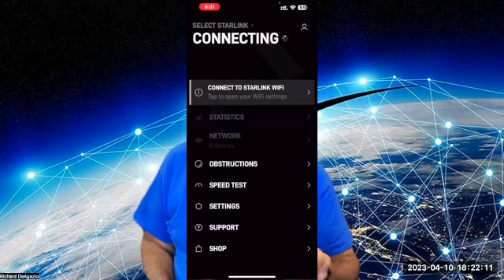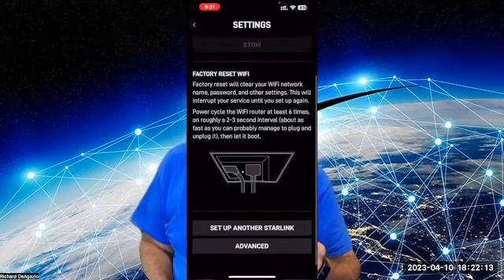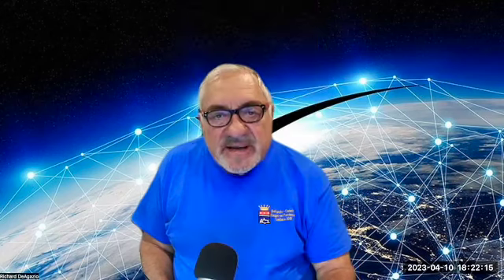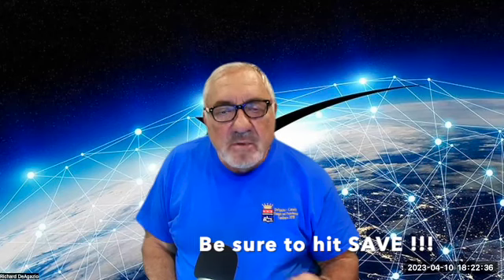Starlink Heater ALERT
Recently Starlink had a major outage.  I was literally around the word.  It was out for over 30 minutes and when Starlink rebooted its system for many users the HEATER in your Satellite Dish (DISHY) was inadvertently turned on.  If you are NOT in a cold climate and need the heater to be on, you will need to go into your Starlink App and turn it off.

Richard and Virginia are inviting you on our Motor Coach (YOLO)(You Only Live Once)  across the USA.
Over the past 3 years we have been to 32 States on our 40 Foot Motor Coach  We promise to be entertaining and funny (and not so funny sometimes). We are sure there will be some surprises and missteps!

From Florida - Nashville- Branson - The Black Hills of SD - Yellowstone - Jackson Hole - the Grand Tetons - Moab NP - Zion NP - Capitol Reef NP - Bryce Canyon - Albuquerque - Austin - San Antonio - Biloxi - Destin - New Orleans - other surprises.  YOLO

**We are a participant in the Amazon Services LLC Associates Program, an affiliate advertising program designed to provide a means for us to earn fees by linking to Amazon.com and affiliated sites.🎼MUSIC:

YOLORVADVENTURE
YOLOADVENTURE
Virginia and Richard